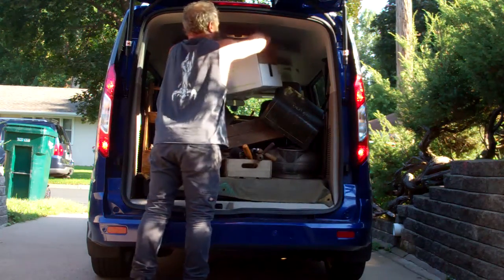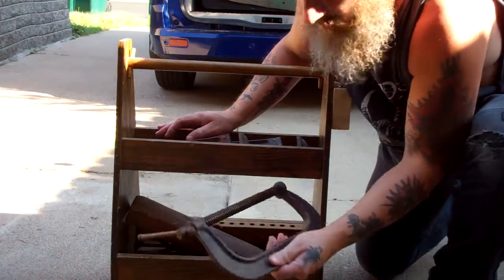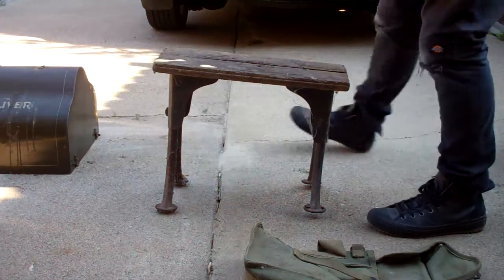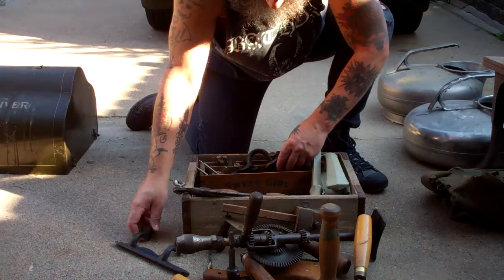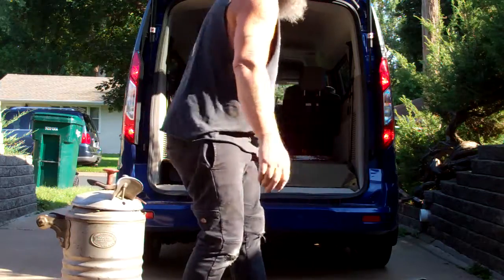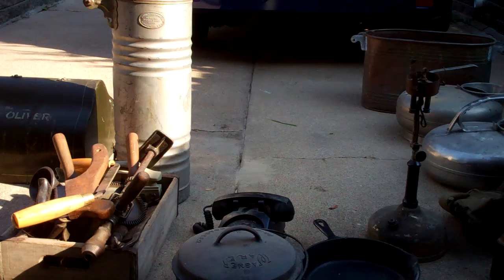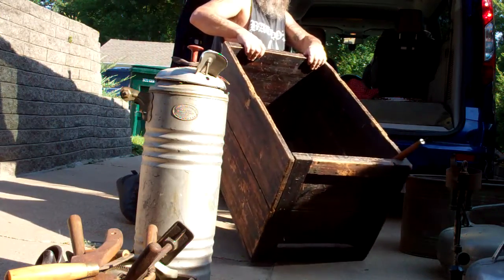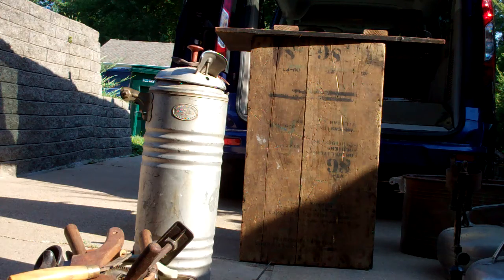Metal mike Junk & Antiques American reality unscripted Pickers junkers Colletors corner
Garage sale find! wagner Cast iron Pan,skillet. antiqu Stanley tools,wood working tools ww2 U.S. Bag, Old photo album, oliver Type writter LOVE